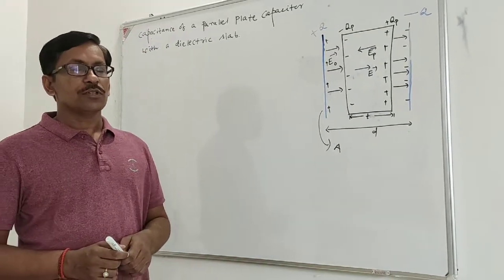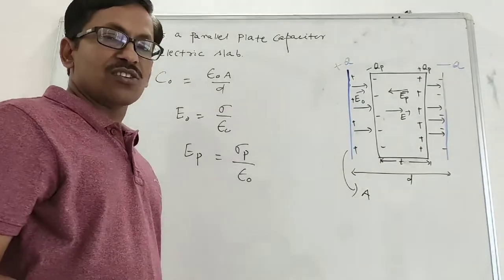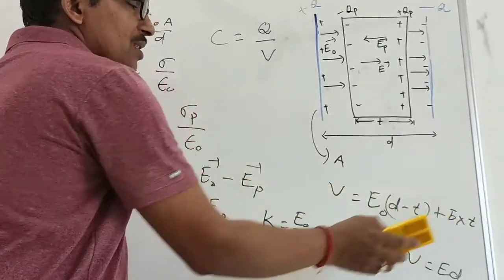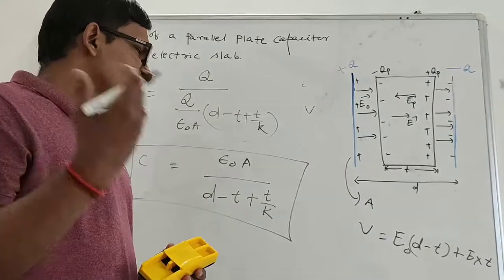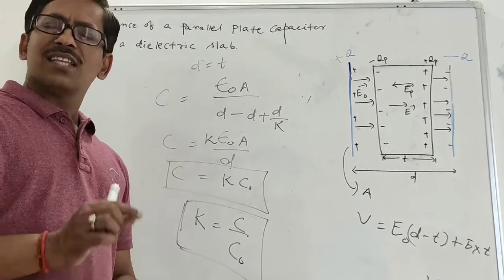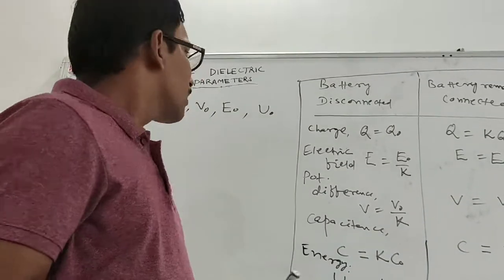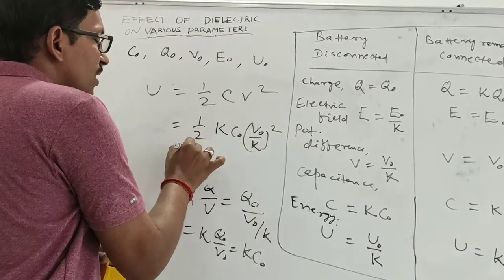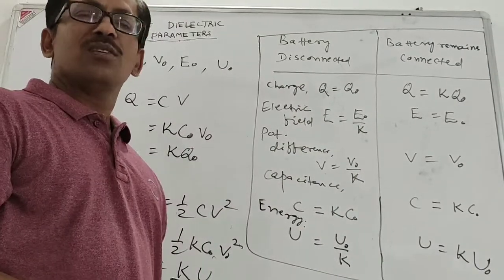Capacitance of a parallel plate capacitor with a dielectric slab.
Effect of dielectric on various parameters